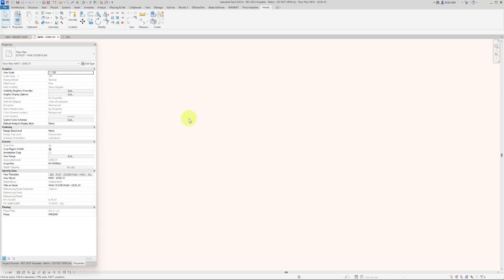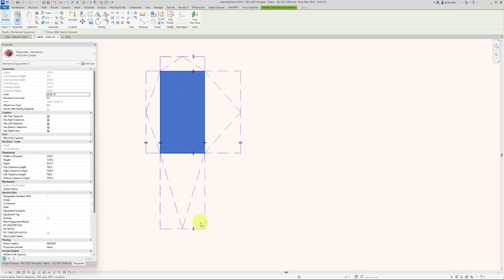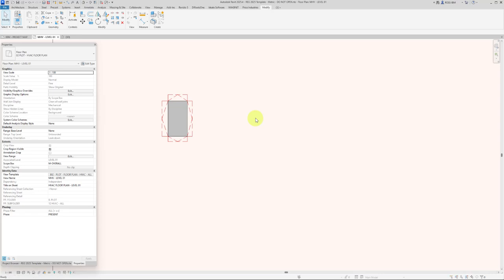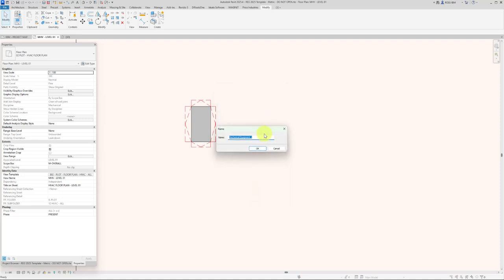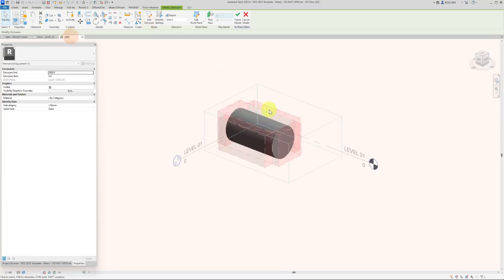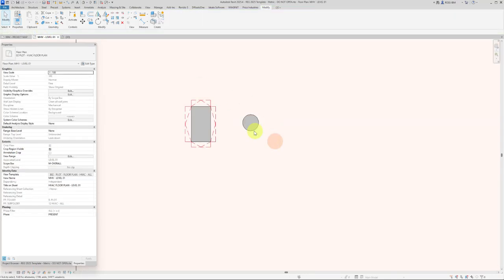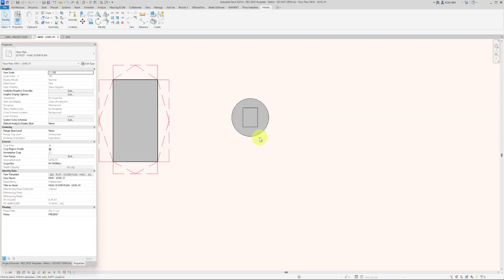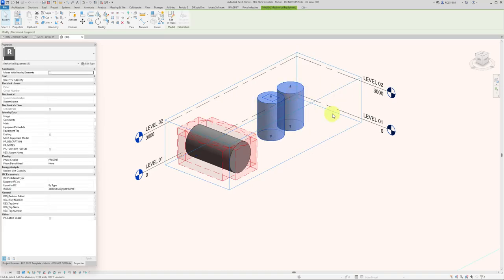Model in place in Revit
Using Model In Place tool for Mechanical Elements in Revit.